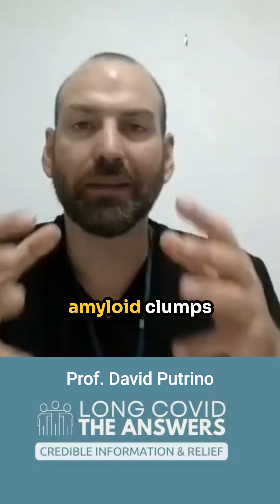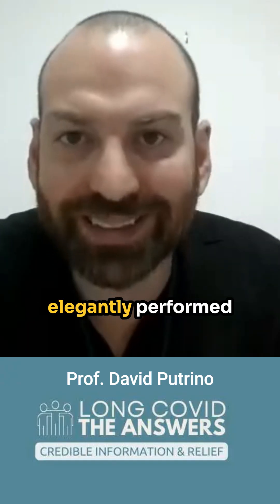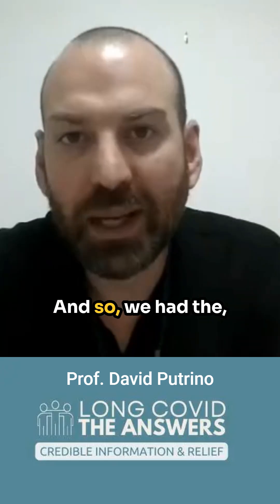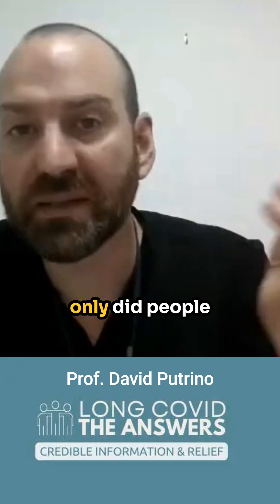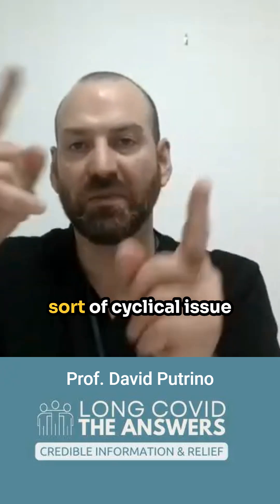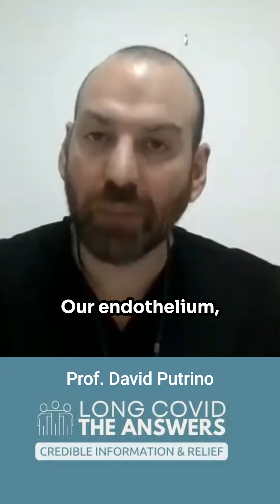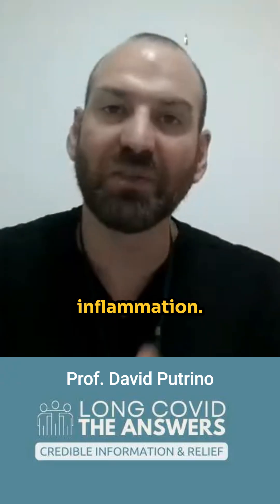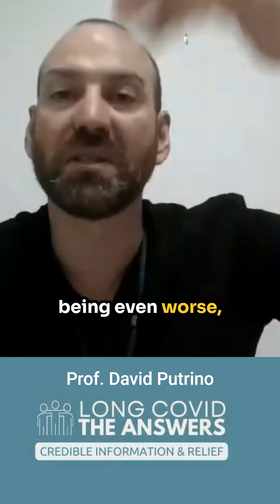Micro-clots, Endothelium and how they're connected to create Long COVID Inflammation.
Micro-clots, Endothelium and how they're connected to create Long COVID Inflammation. Prof David Putrino explains at longcovidtheanswers.com